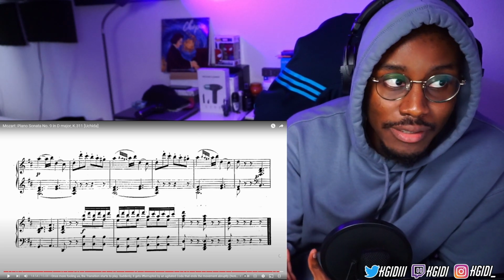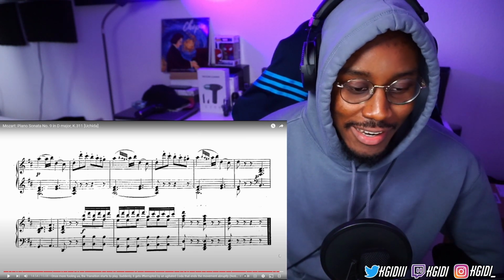Sonatas are ACTUALLY FUN | Mozart: Piano Sonata No. 9 (Uchida) | Classical Music Reaction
Reaction to Mozart: Piano Sonata No. 9 in D major by Mitsuko Uchida

👑Want to jump the request waitlist and also support me in another way? (Become a member and enjoy the perks)

🎧The Headphones I use

🎛️The Interface for the Headphones